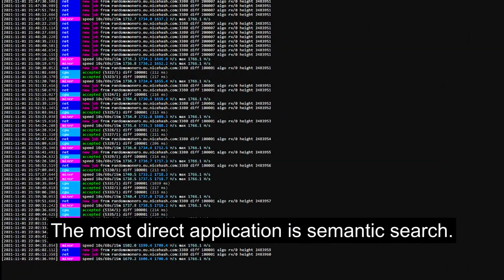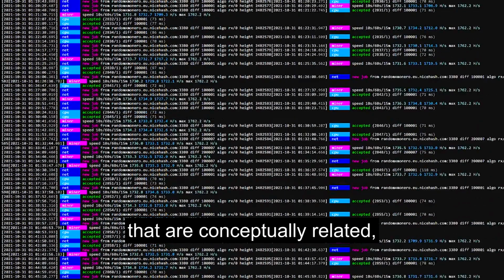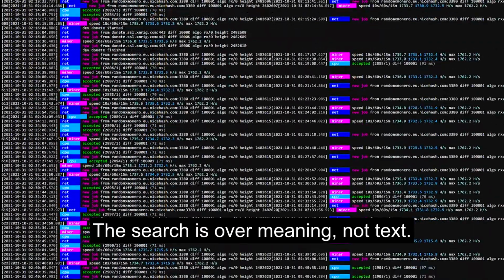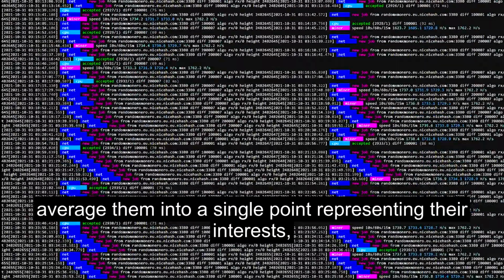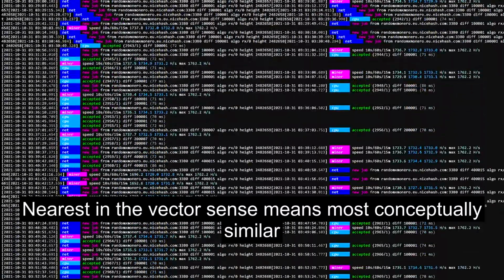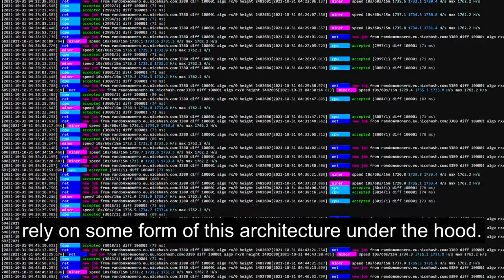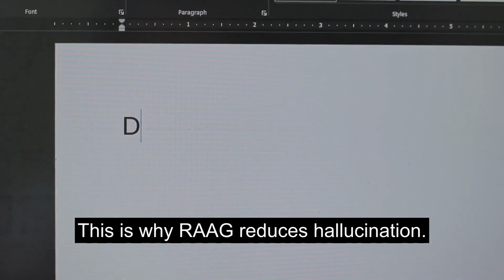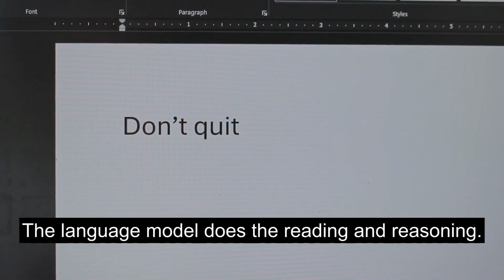What Are Embeddings? How AI Understands Meaning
Every time AI finds a relevant document, recommends something you'll like, or understands that 'happy' and 'joyful' mean the same thing — it's using embeddings. Here's what they actually are.

0:00 — The problem embeddings solve
0:50 — Why word IDs lose all meaning
1:35 — How language becomes geometry
2:20 — The 2D map analogy: similar things end up close
3:05 — Word arithmetic: king − man + woman = queen
3:45 — How models learn useful embeddings (Word2Vec)
4:30 — Context-sensitive embeddings and the transformer
5:20 — Sentence and document embeddings
6:05 — Contrastive learning: pulling similar things together
6:50 — Vector databases and nearest-neighbor search
7:30 — Semantic search, recommendations, and RAG explained
8:10 — The mental model worth keeping